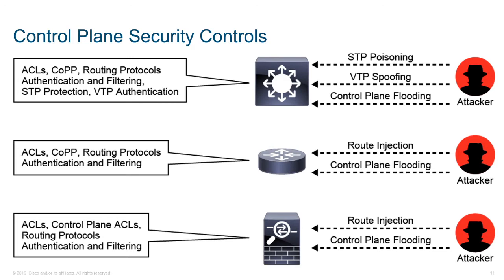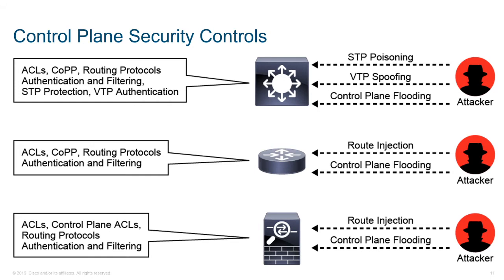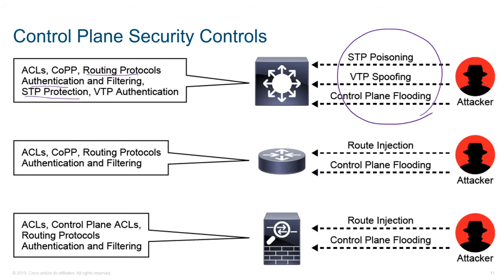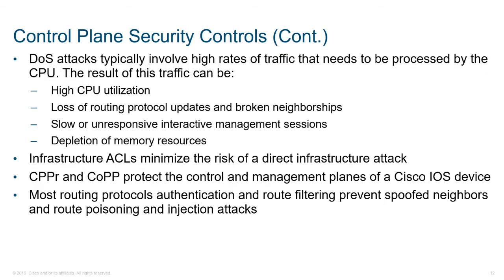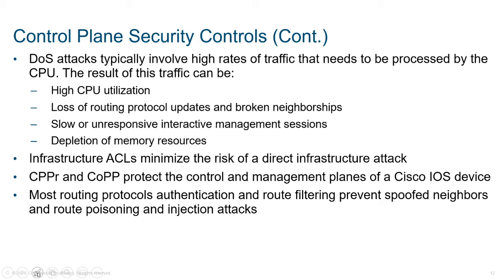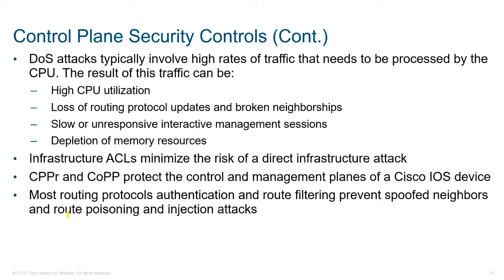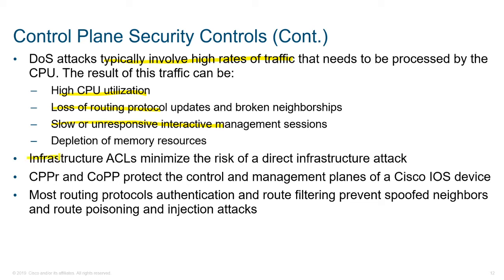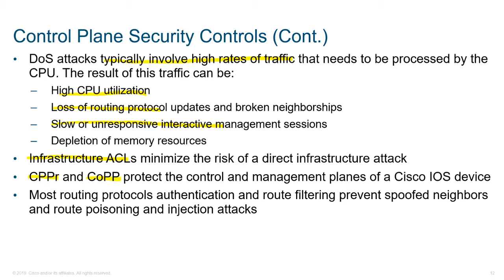Control Plane Security Controls - Cisco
SCOR Cisco Training Series Section 23:  Introducing Network Infrastructure Protection
In this module you will learn:

Controlling plane security of devices.